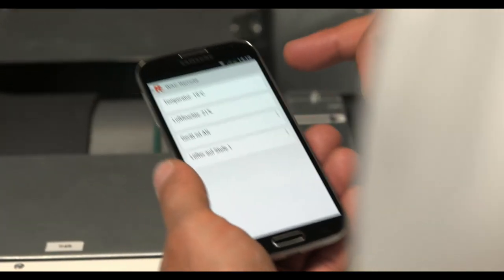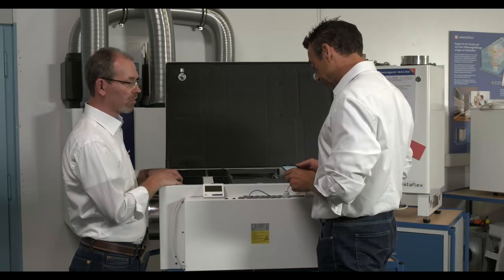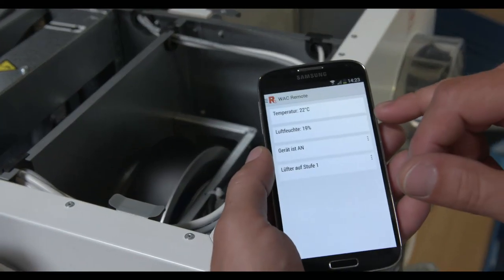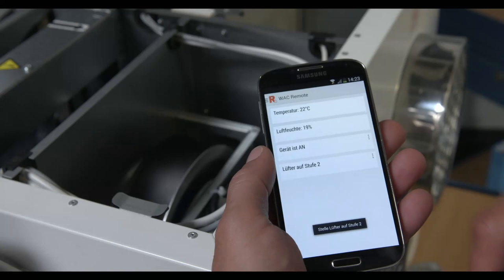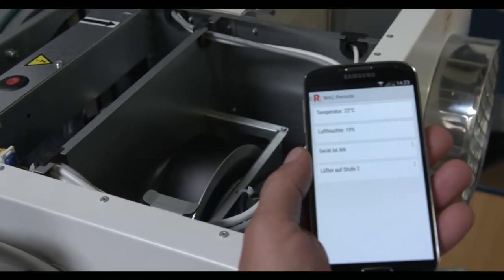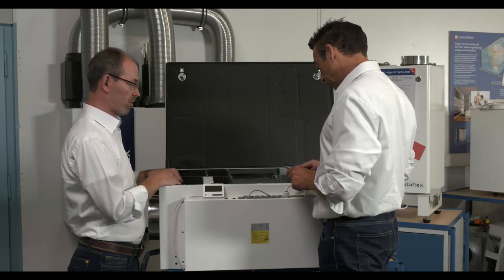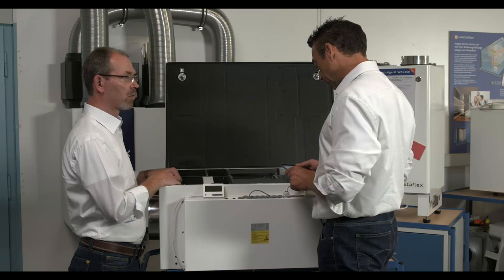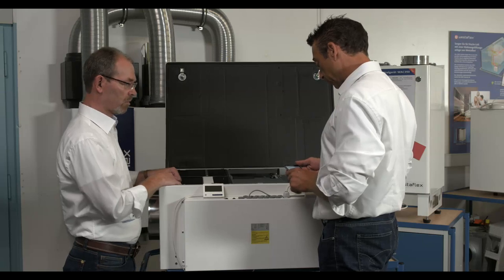openHAB Binding Westaflex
Auf openHAB setzt WAC Remote - eine Komplett-Anwendung für die gesamte Haussteuerung angefangen von der Heizungs-, Licht-, Lüftungs- und Monitoring App. Die freien Module sind für Web, iOS und Android erhältlich; sie bauen auf Java und Modbus auf. Die WAC Remote App enthält die Zusatzfunktionen Hausmeister und Kundendienst, sowie Webshop Anbindung für die WAC kontrollierte Wohnungslüftung im AAL Umfeld, dem altersgerechten selbstbestimmten Wohnen.